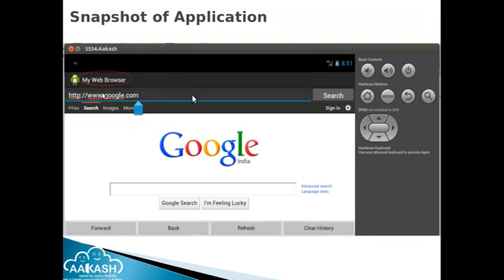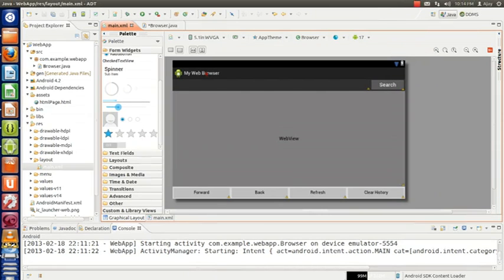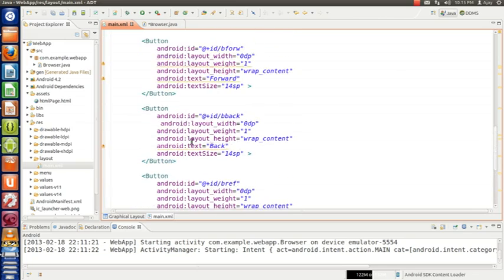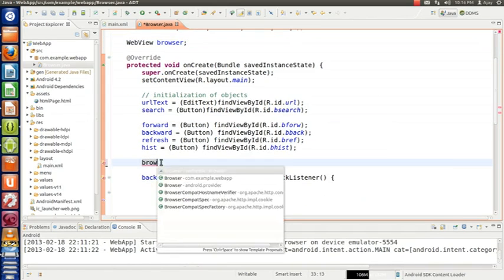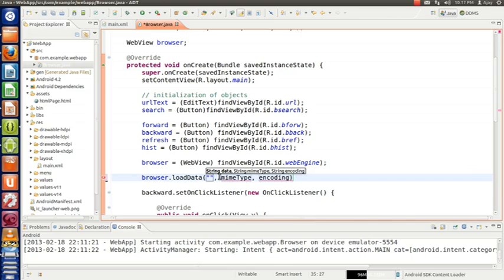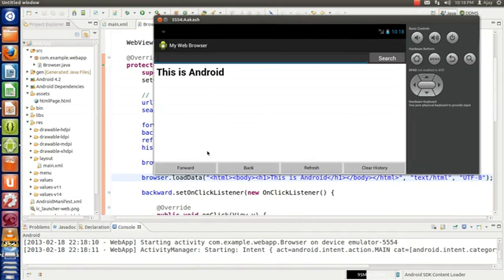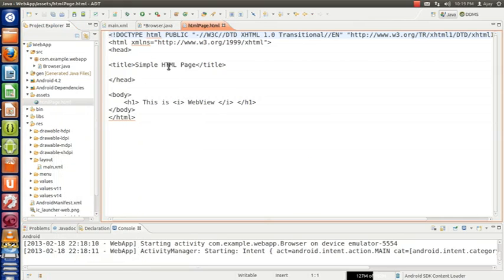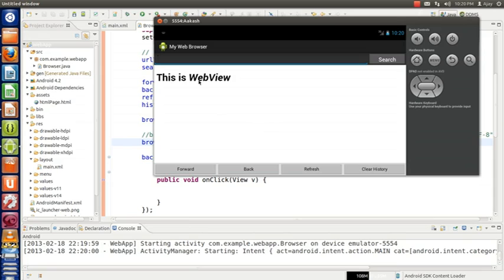Android WebView Part-1